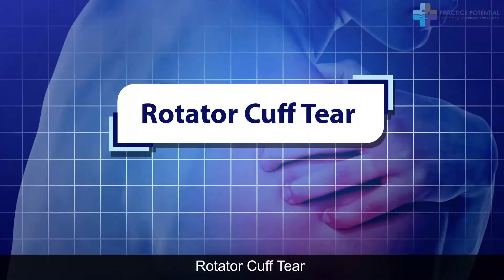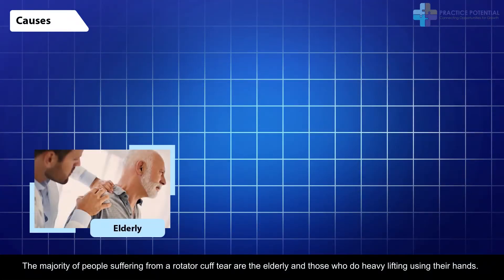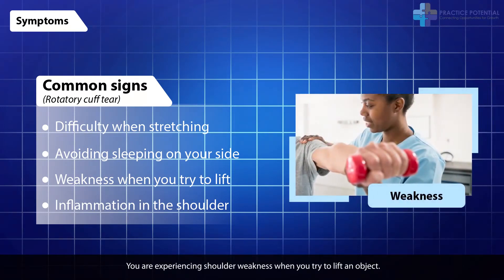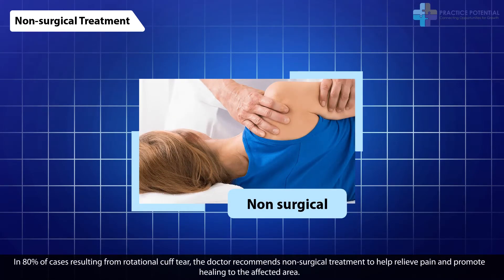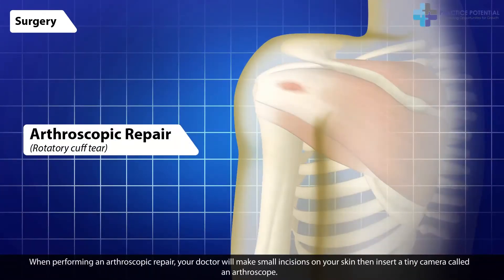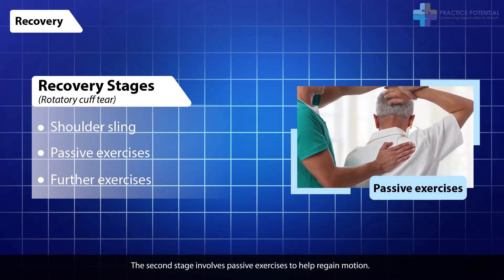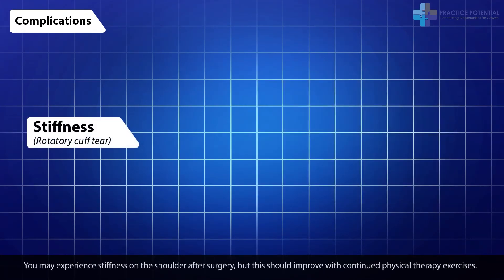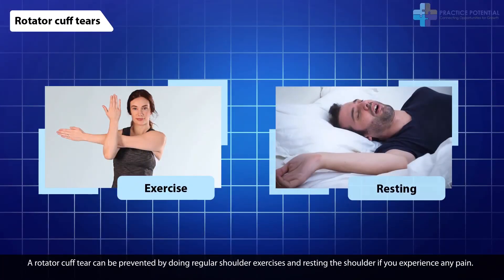Rotator Cuff Tear | Practice Potential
In this video we show you a description on the Rotator Cuff Tear surgery process.